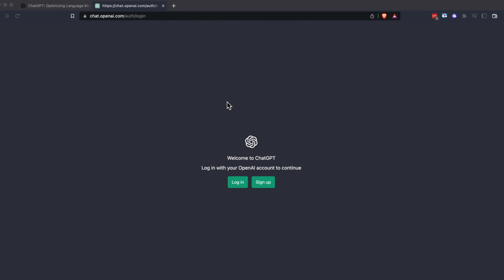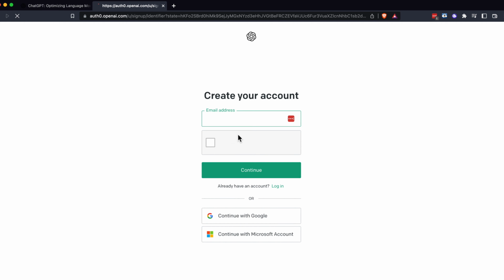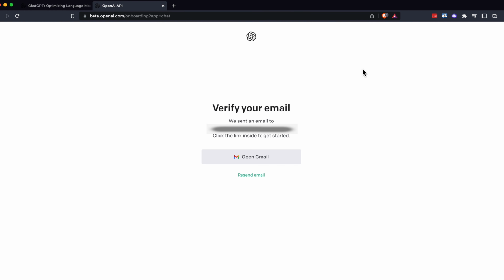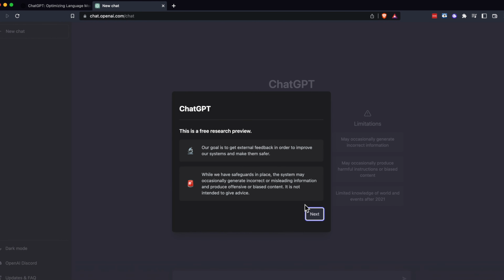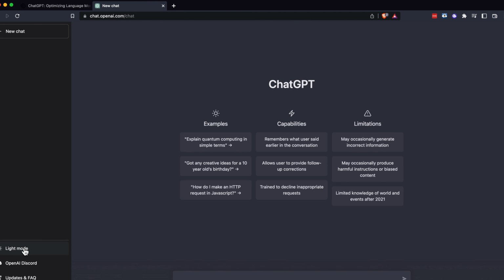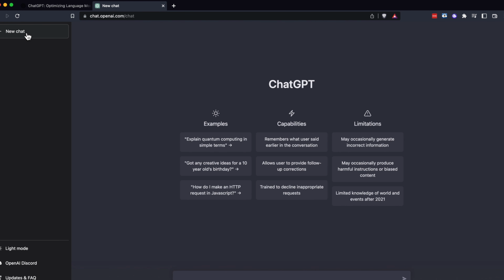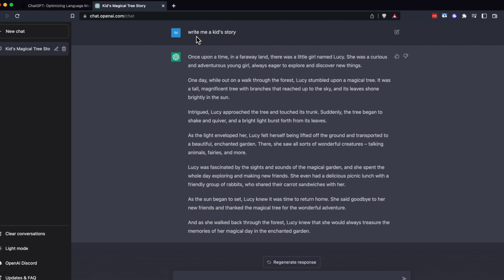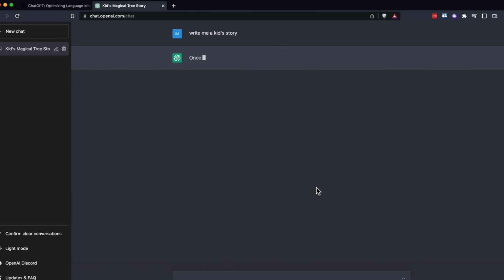How To Use ChatGPT by OpenAI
This will show you how to use ChatGPT. The quickest software to get 1M users. Open AI's free software ChatGPT is next level technology.

If you have any questions, give me a shout on social media and I'll try my best to answer any questions you may have.

If you watched this video and made it this deep into the description, I appreciate you and would love to connect.

Bless up.